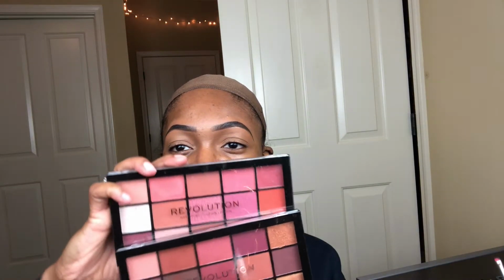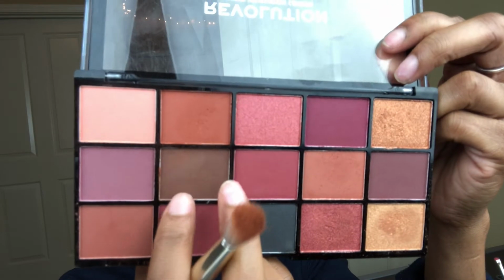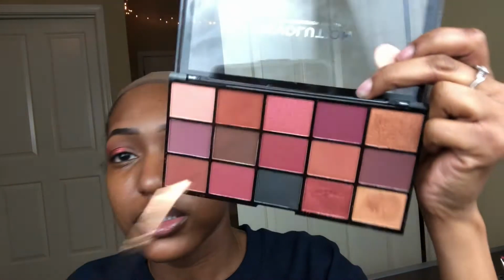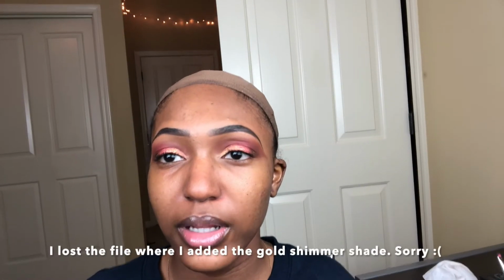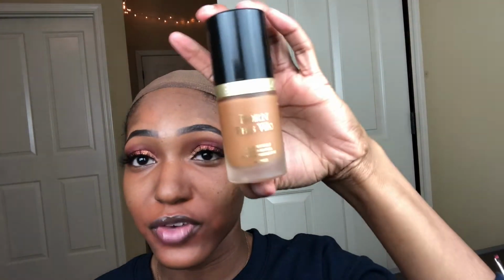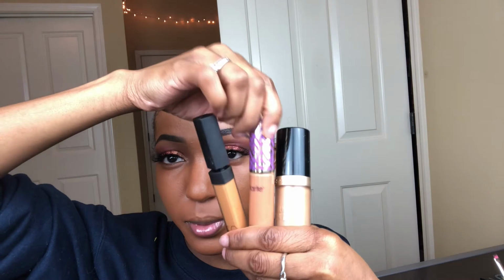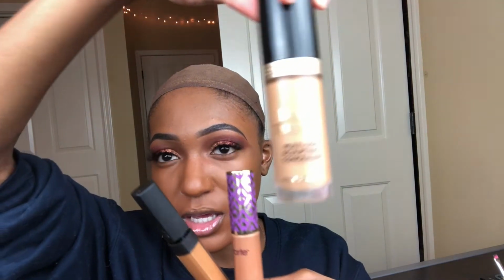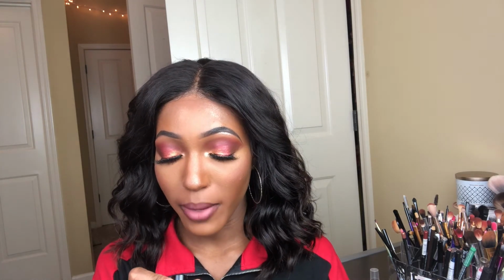Cherry bomb makeup tutorial | How I did my makeup on Valentine's Day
PRODUCTS USED:
- Makeup Revolution Reloaded Neutrals 2 palette
- Makeup Revolution Reloaded Neutrals 3 palette

- Too faced setting powder: medium

- Bff4 lipliner from colourpop
- nyx lipliner: cabaret
- Pat McGrath lipstick: Omi